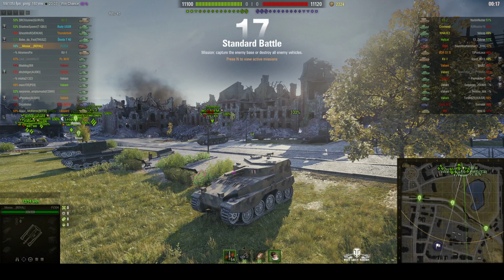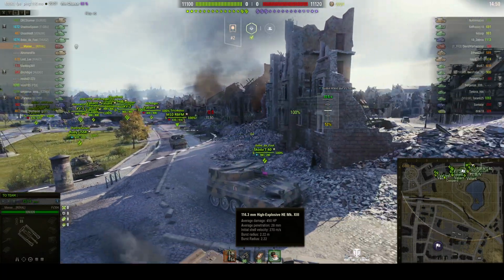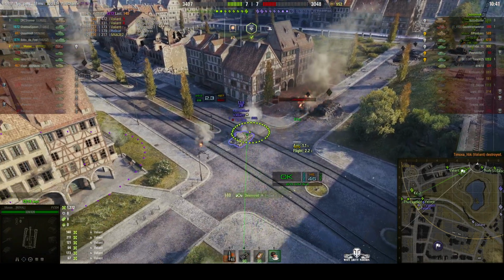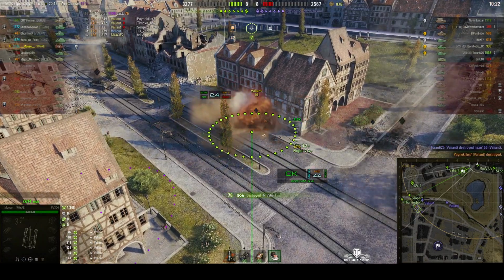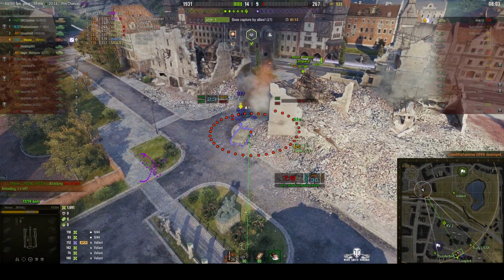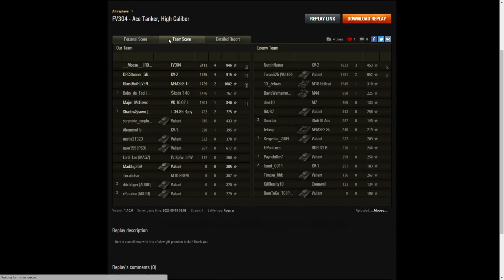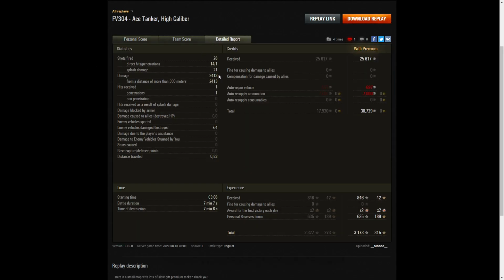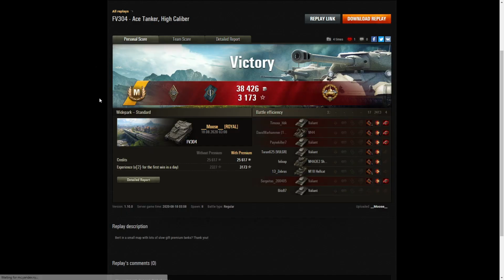FV304 - Ace Tanker & High Caliber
This replay is from 18 August 2020 on Widepark. The player, __Moose__ [R0YAL] in the FV304 was awarded an Ace Tanker and High Caliber.